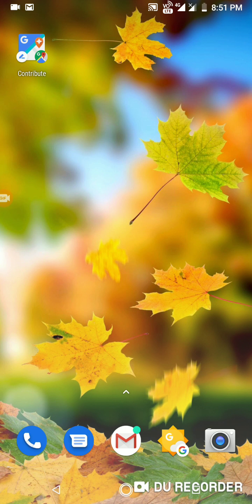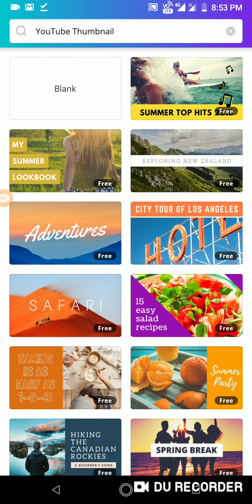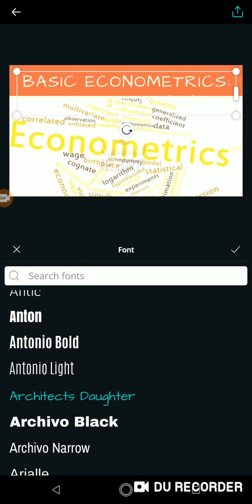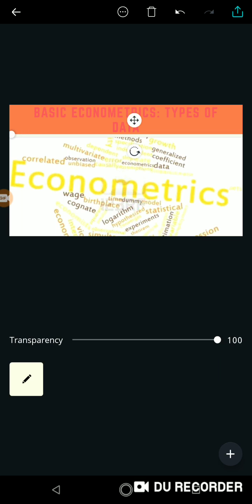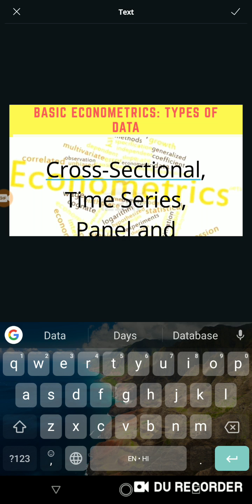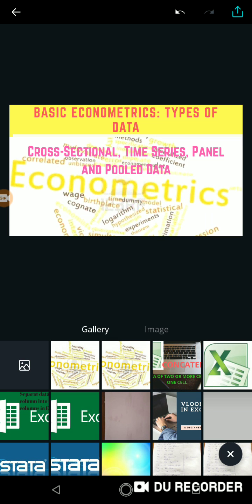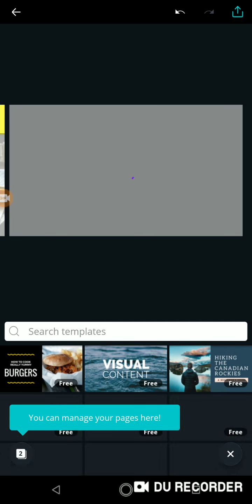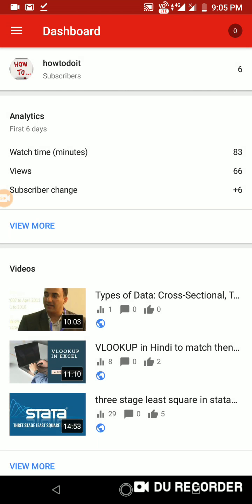How to Create Youtube Thumbnail and put them on youtube video to attract more viewers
Create Youtube Thumbnail  to attract more viewers